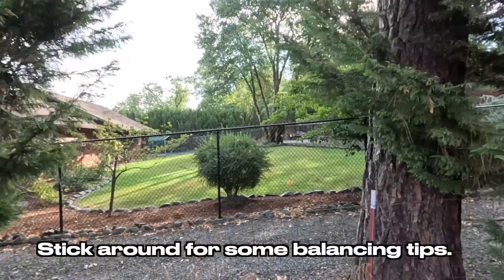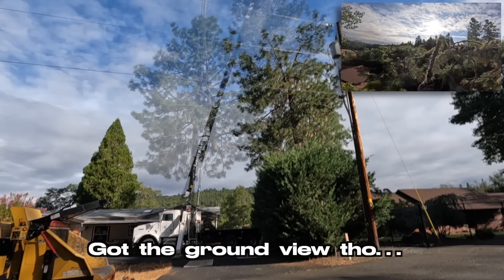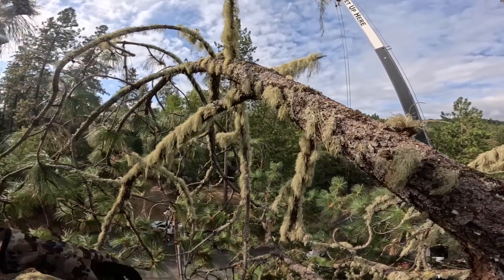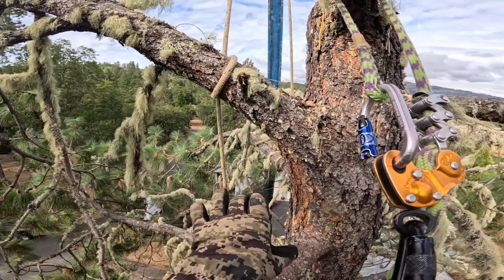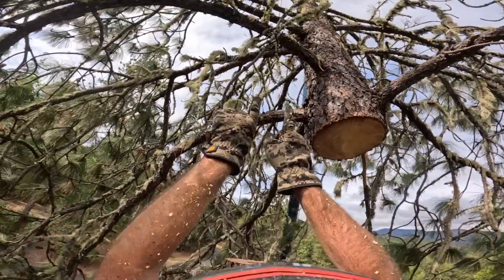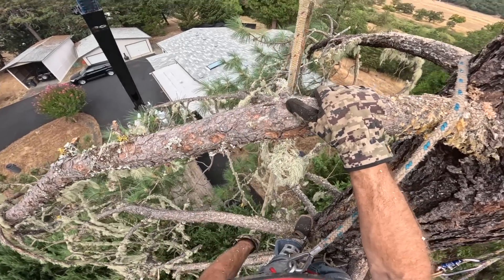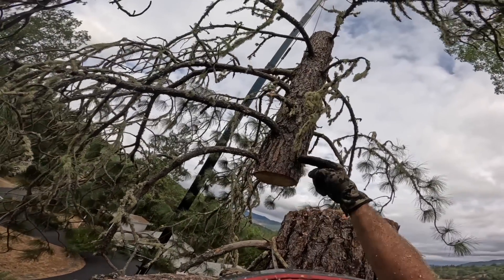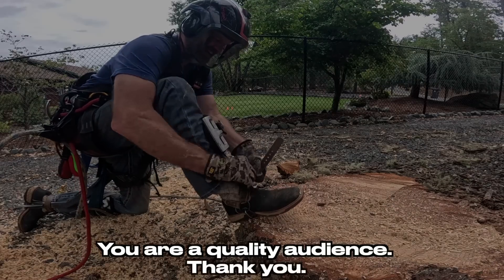Can I MAKE this hold 3000 lbs?